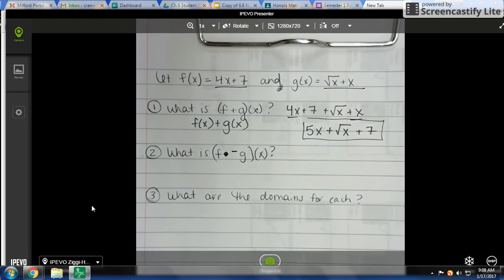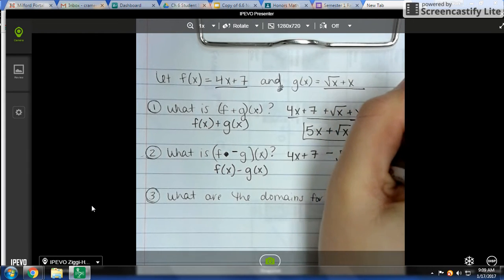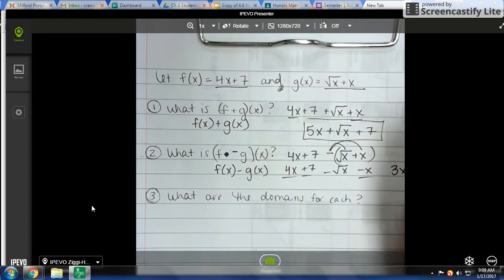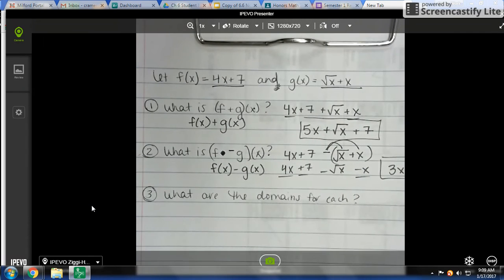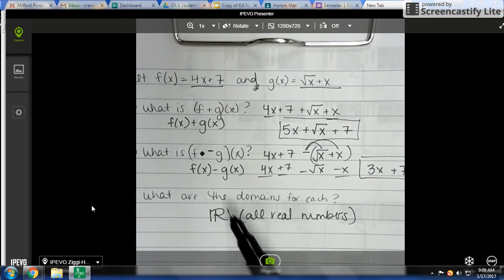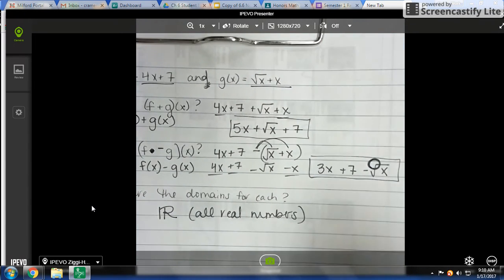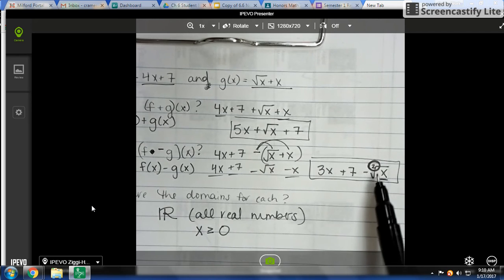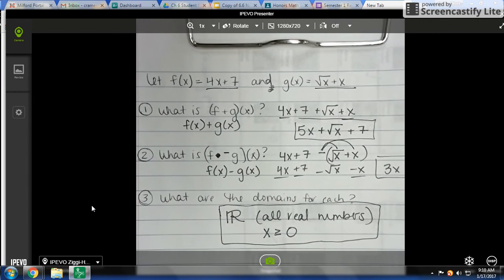Jan 17 2017 9 10 AM